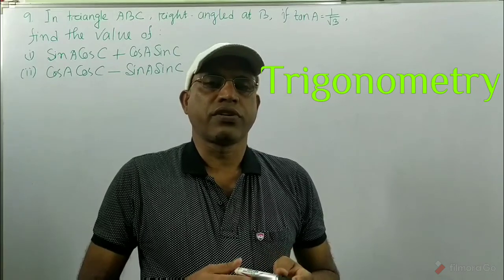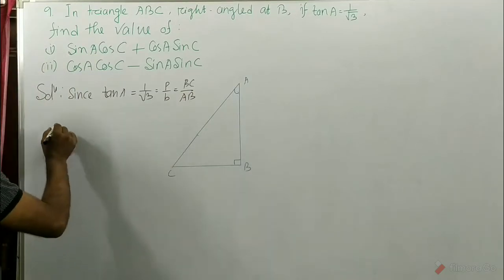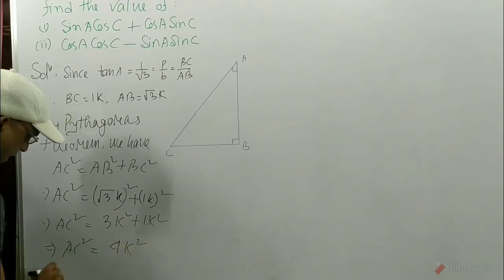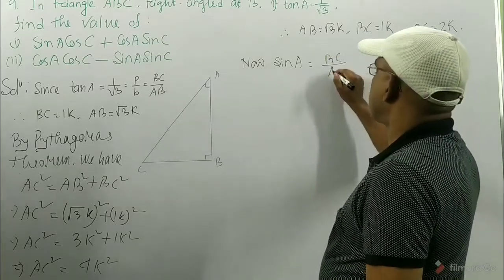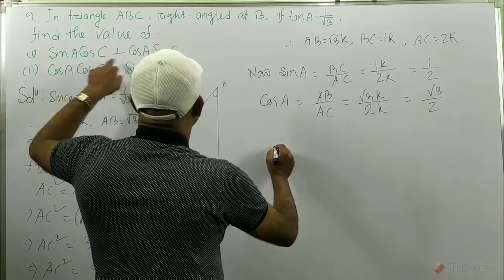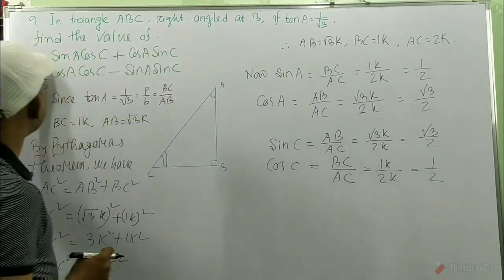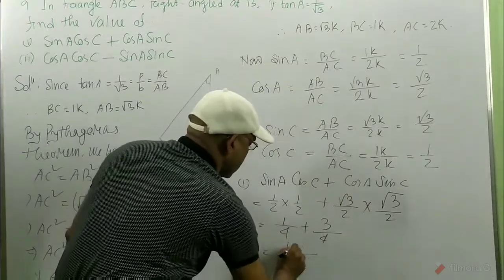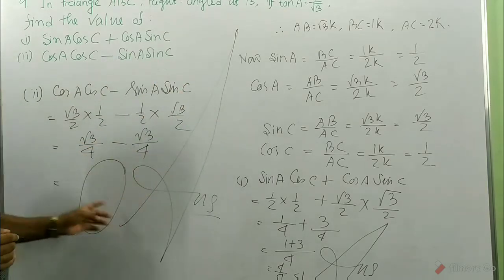Class-X Trigonometry part-8 by Rahimuddin Sheikh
In ∆ABC, right-angled at B, if tanA=1/√3, find the value of:
(i)sinA cosC+cosAsinC (ii)cosA cosC-sinAsinC